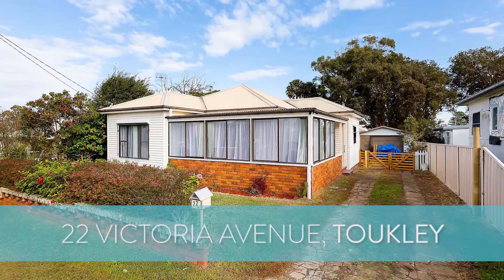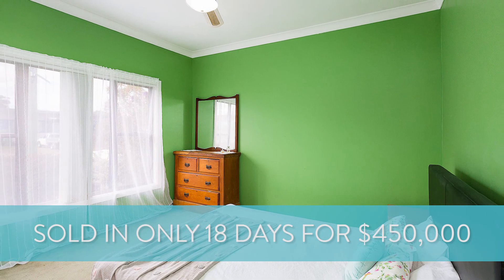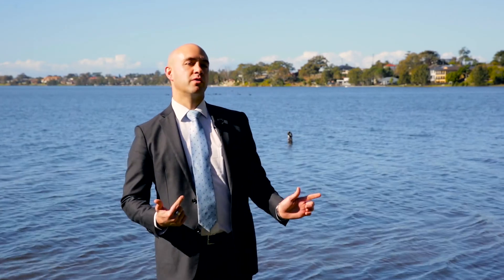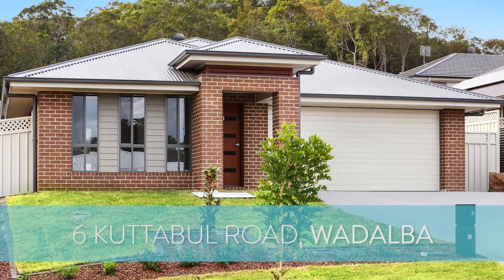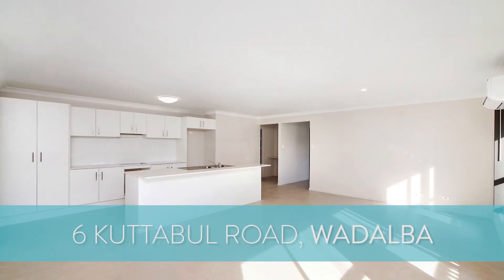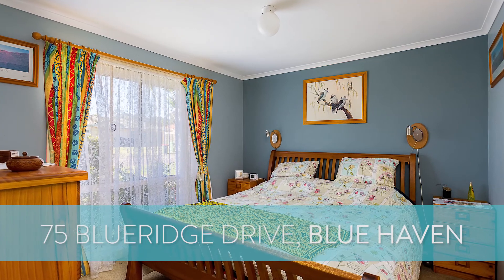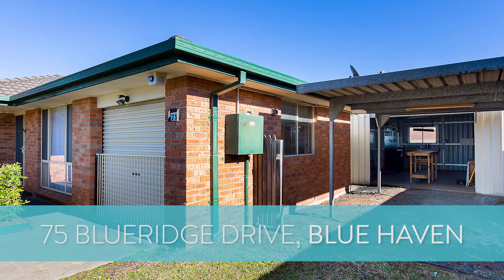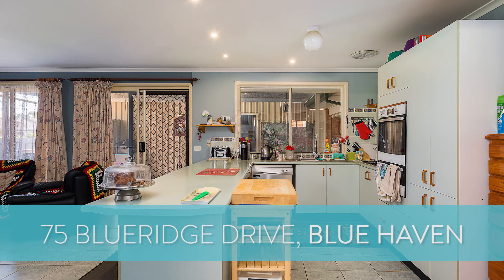Andrew Sorensen's July Market Update Video - /SORENSEN Real Estate